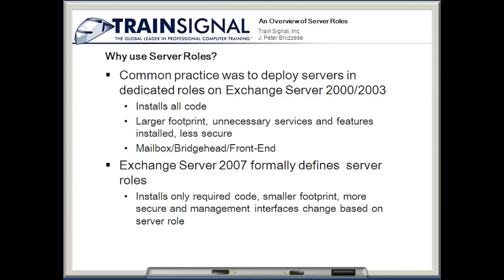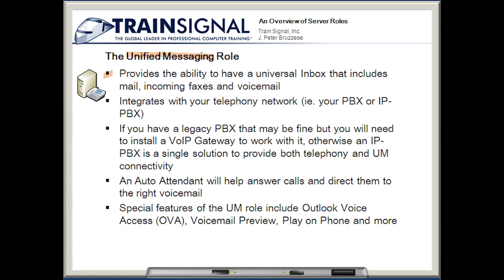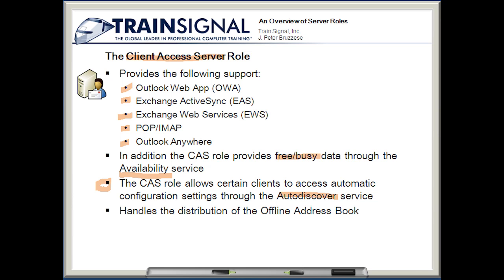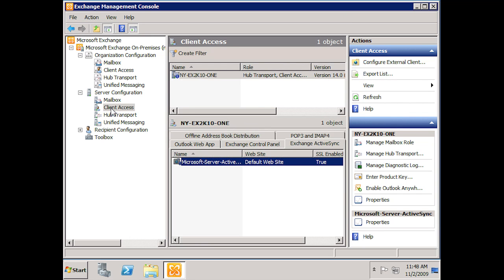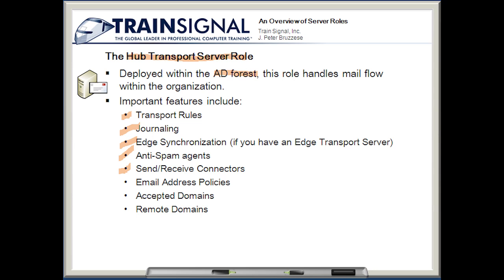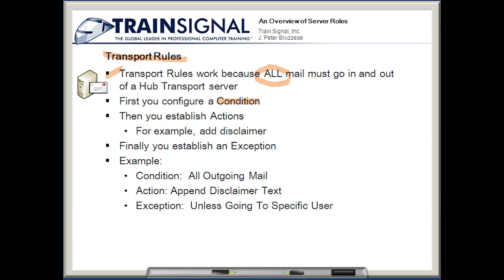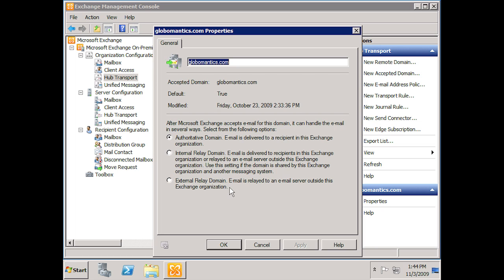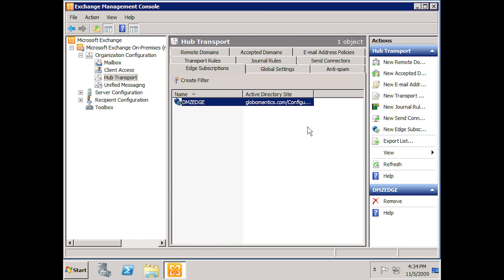Exchange Server 2010 Server Roles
In this lesson entitled, "Overview of Server Roles," from our free Intro to Exchange Server 2010 Training, Exchange MVP J. Peter Bruzzese gives an overview of the 5 Server Roles: Mailbox Role, Client Access Role, Hub Transport Role, Unified Messaging Role, and Edge Transport Role.